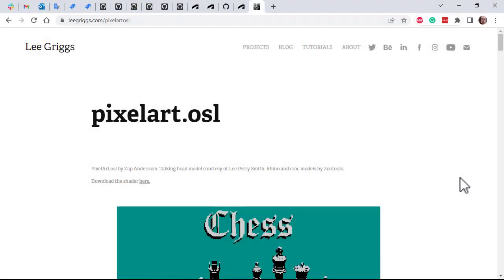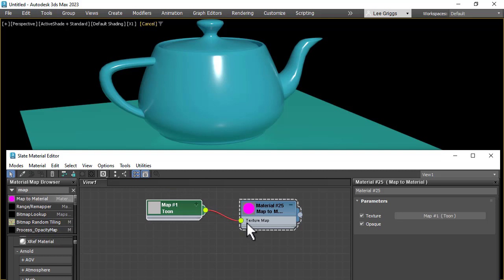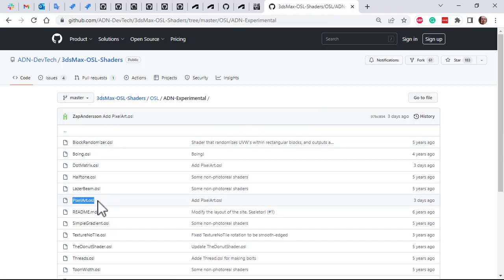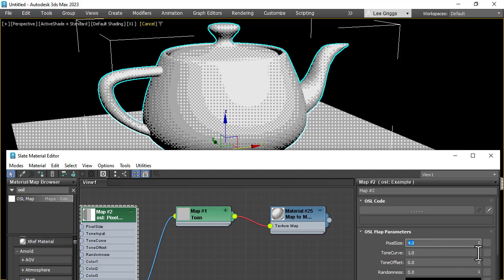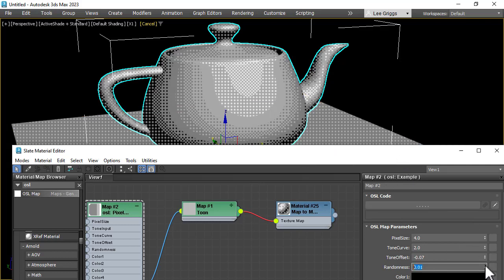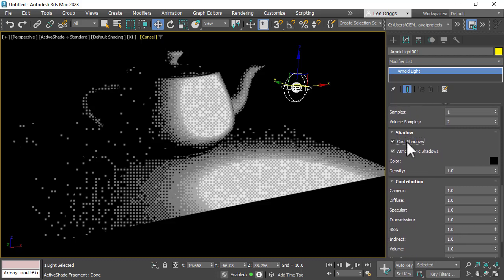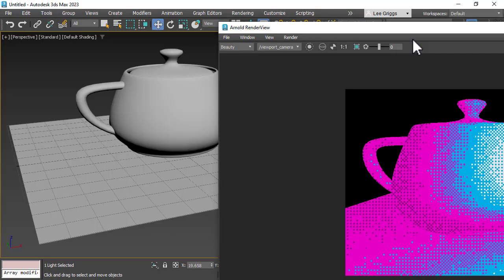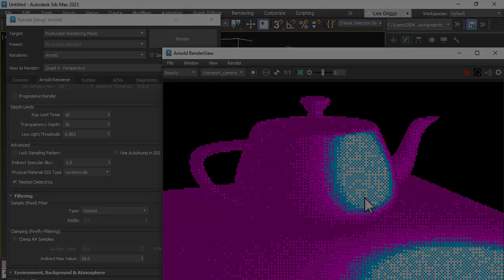Arnold Tutorial - Using the pixelart.osl shader in MAXtoA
This video shows you how to use the pixelart.osl shader in MAXtoA to create a pixel art shading effect.
Thanks to Zap Andersson for the pixelart.osl shader.